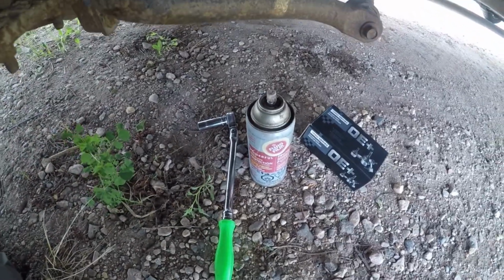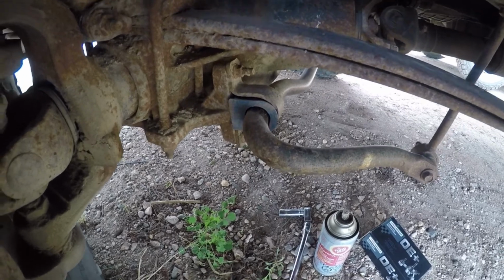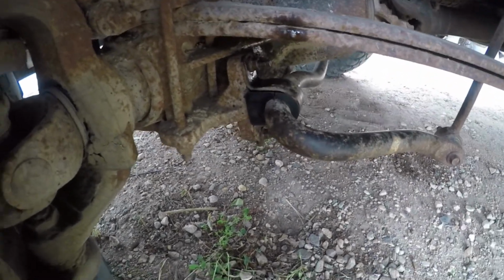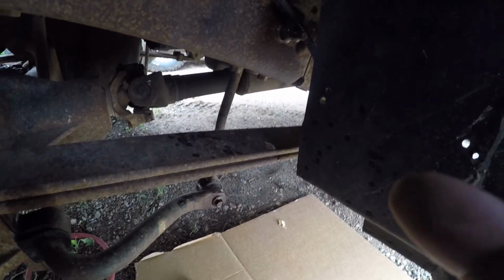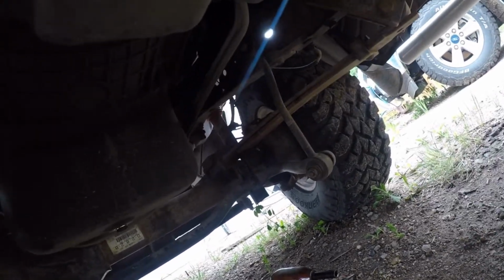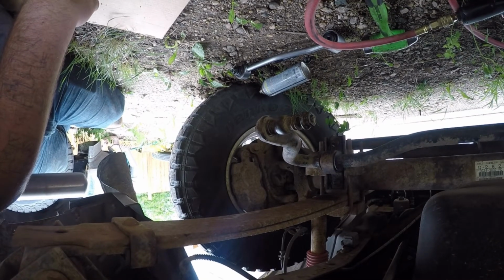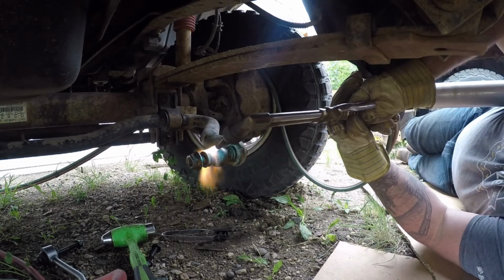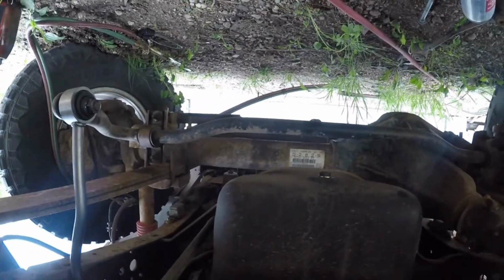2003 F350 Front Swaybar/draglink replacement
I recently picked up this used F350, and it had some pretty serious clunking in the front end going over bumps.  Had to replace the front sway bar bushings and drag links.  Not a difficult job by any means, if you are a do it yourself kind of person don't be afraid of this job.  Its nice and quiet not going down the road.